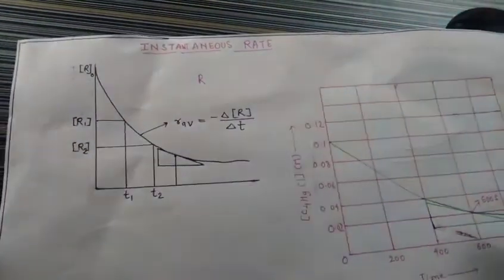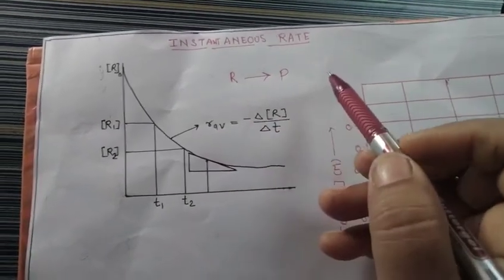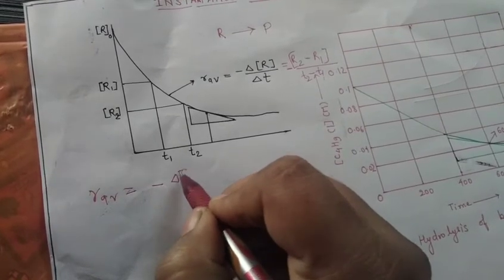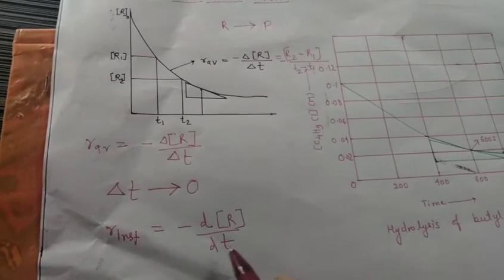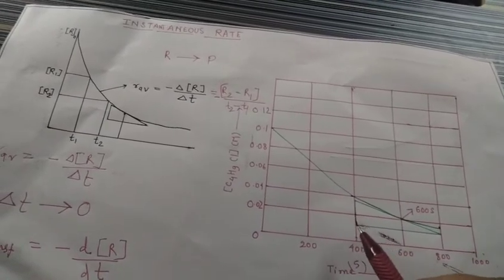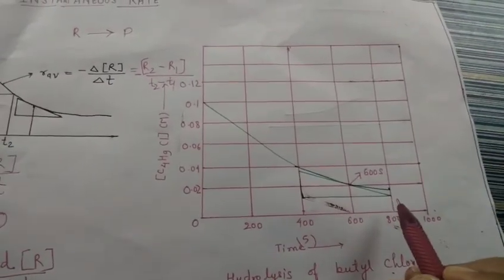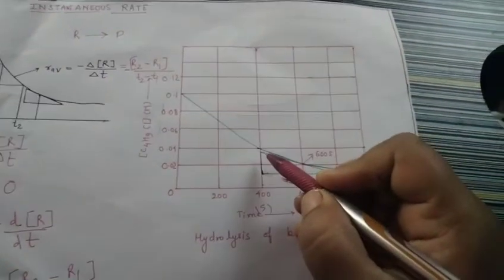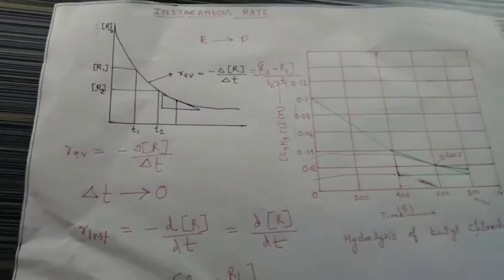Instantaneous rate of reaction, chemical kinetics ,Class - 12th ,For Neet ,JEE